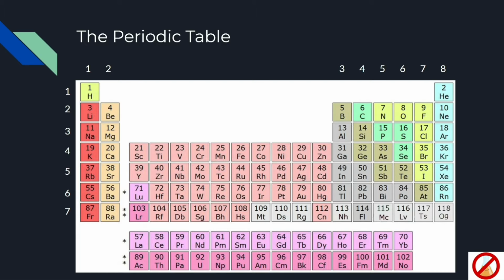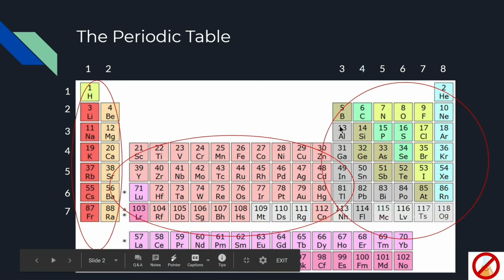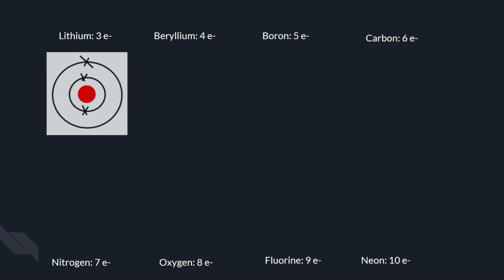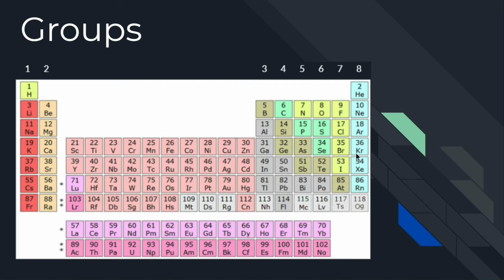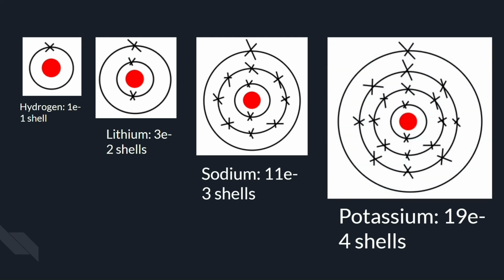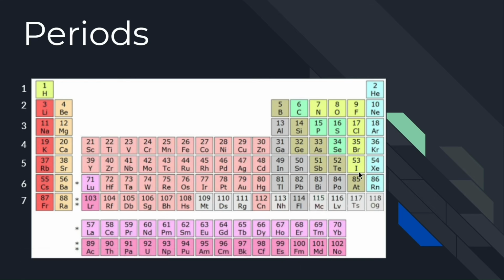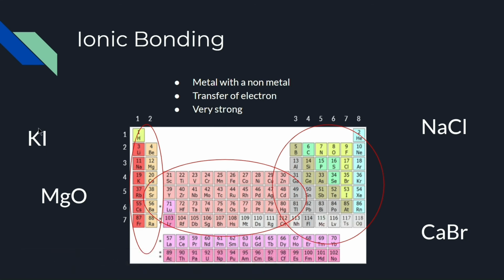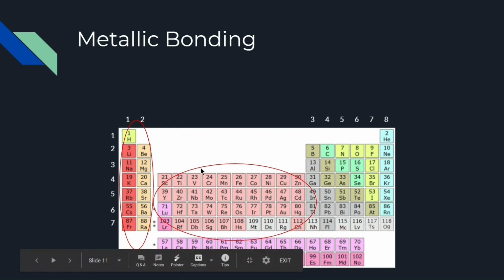The Periodic Table - This is not a science channel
Understand how the periodic table works by knowing what the group and period numbers represent! Also, learn a bit about different types of bonding where we will discuss in detail next week.